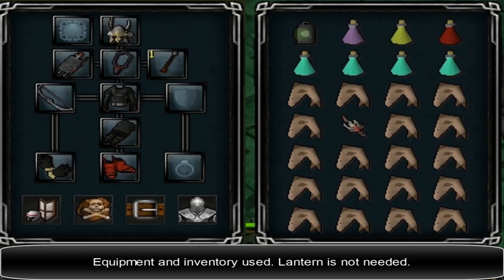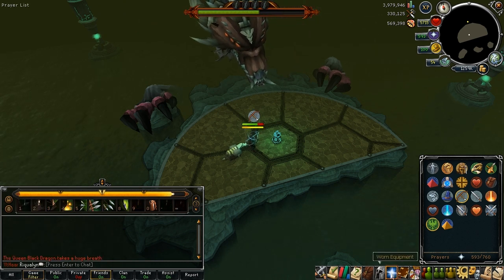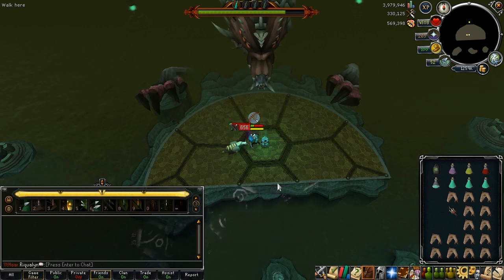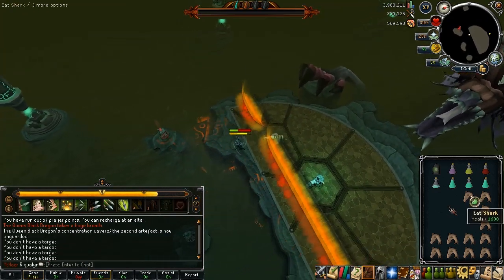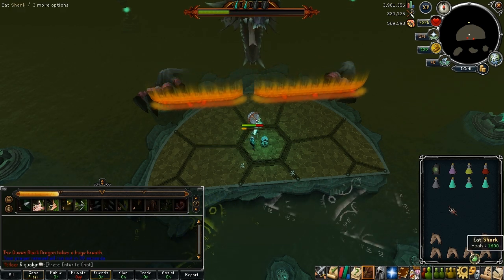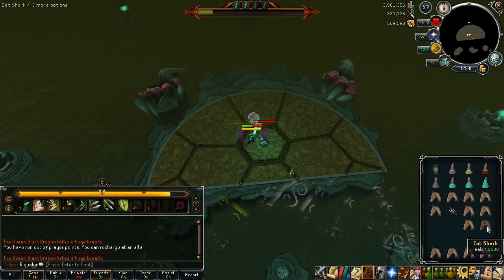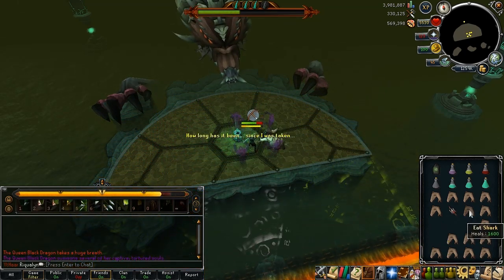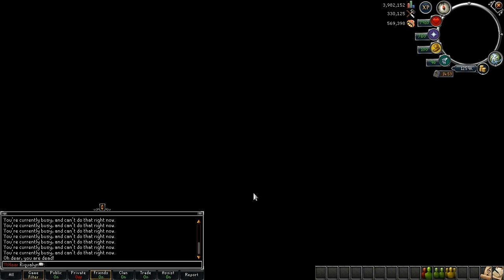Runescape - Easy Royal Crossbow at Queen Black Dragon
This video assumes you have acquired all necessary components and done the basic assembly at Thurgo near mudskipper point.

This video is a demonstration on how to ignore most aspects of the QBD fight in order to get to the 4th phase to brandish and complete the creation of your royal crossbow.